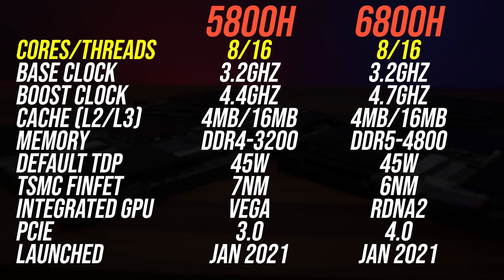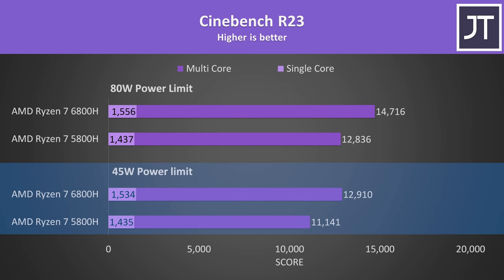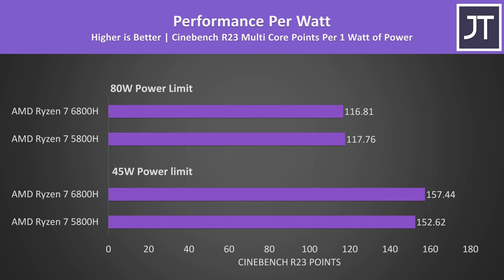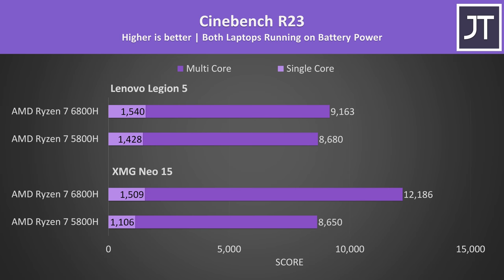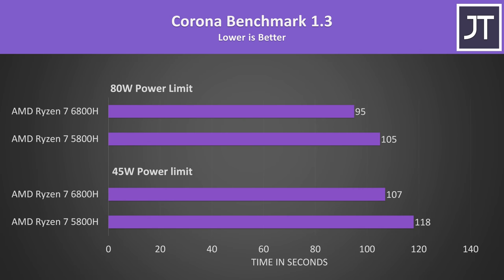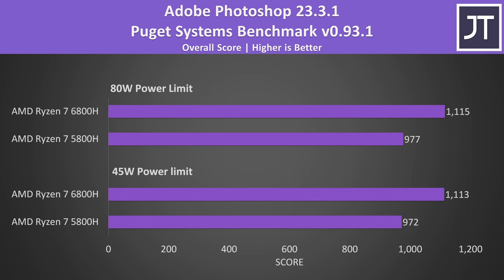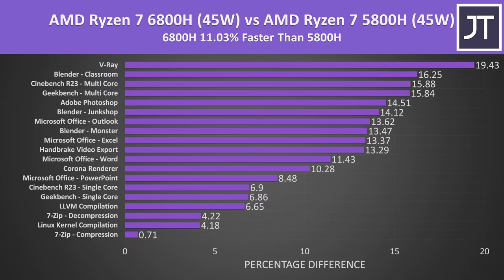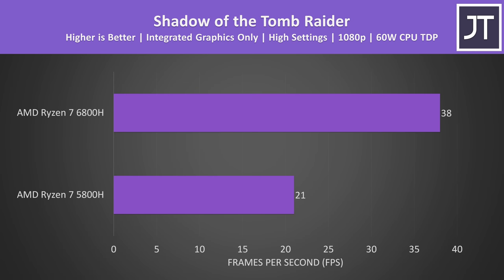AMD Ryzen 7 5800H vs 6800H - Is 6800H Worth More $?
💻 6800H Laptop Prices
💻 5800H Laptop Prices

Should you get AMD’s newer Ryzen 7 6800H in your next laptop, or can you save some money with the older 5800H? I’ve compared the 5800H and 6800H in games and applications to find out the differences!

AMD Ryzen 7 5800H vs 6800H Timestamps:
0:00 Don’t Buy a 6800H?
0:12 CPU Spec Differences
0:48 Laptops Tested
1:14 Cinebench R23
1:56 Clock Speeds
2:12 Power Draw
2:38 Temperatures
2:50 Performance Per Watt
2:58 Power Scaling
3:26 Battery Life
4:08 Performance on Battery Power
4:55 V-Ray
5:15 Blender
5:30 Corona
5:40 Linux Kernel Compilation
6:05 LLVM Compilation
6:22 Compression & Decompression
6:43 Adobe Photoshop
7:03 Handbrake Video Encode
7:22 Microsoft Office
7:38 Geekbench
7:52 6800H vs 5800H - All Apps - 45W TDP
8:27 6800H vs 5800H - All Apps - 80W TDP
8:48 PCIe Bandwidth
9:25 iGPU Gaming Performance
9:49 Gaming Comparison Problems
10:20 4x Games Compared at 1080p
11:23 Price Difference
12:07 Should You Get 5800H or 6800H?
12:25 A Better Option For Productivity Apps